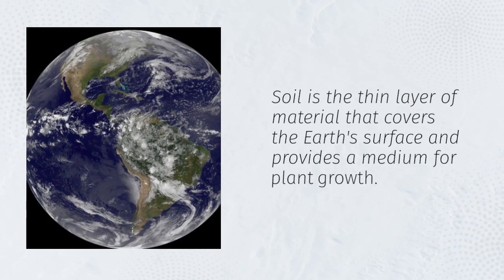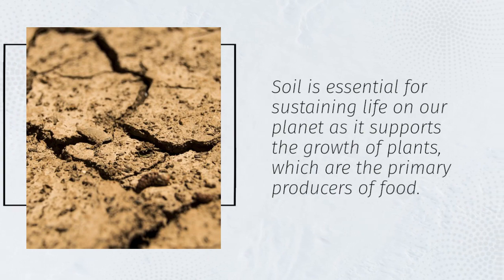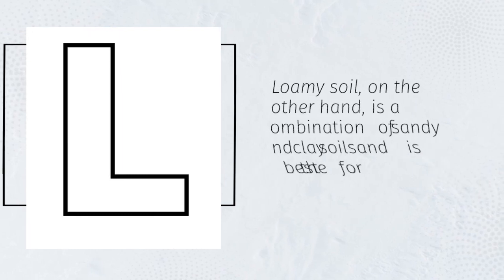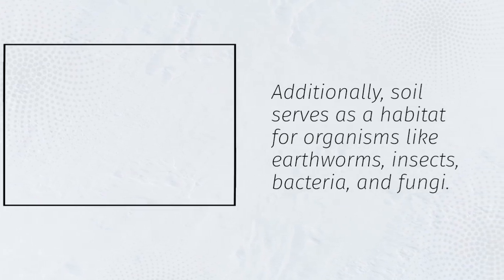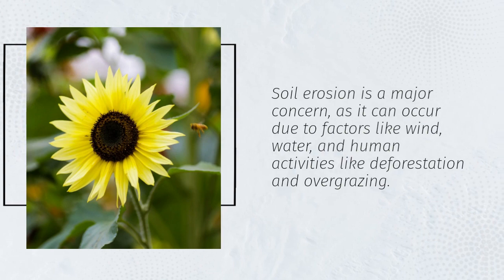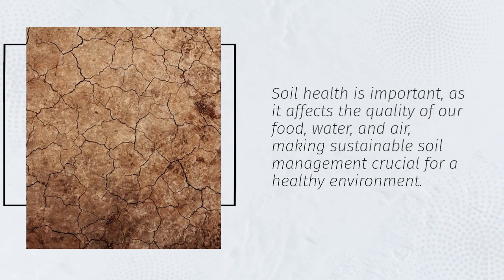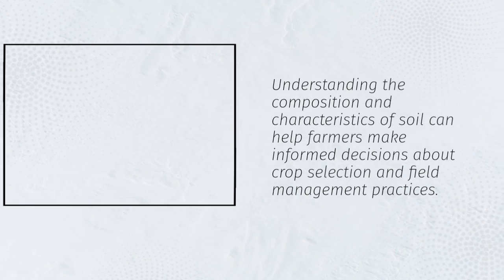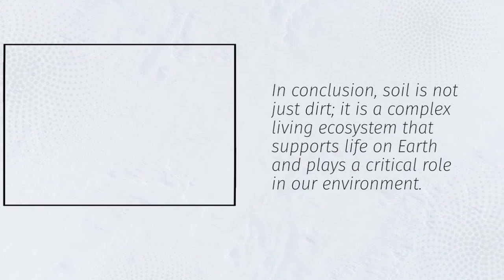DEFINITION OF SOIL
Welcome to Edumastermind, your go-to channel for expanding your knowledge on various subjects! In today's captivating exploration, we delve deep into the fundamental concept of soil - the very foundation of our planet's ecosystems. Join us as we unravel the intricate layers of this essential natural resource and gain a comprehensive understanding of its significance.

Soil, often overlooked yet immensely vital, serves as the cornerstone of terrestrial life. But what exactly is soil? Our video begins by demystifying this question, breaking down soil as a complex mixture of organic matter, minerals, gases, liquids, and countless microorganisms. Through engaging visuals and expert insights, we paint a vivid picture of soil's composition and its role in sustaining life on Earth.

Functions and Importance
Beyond mere dirt beneath our feet, soil plays multifaceted roles crucial for supporting ecosystems, agriculture, and various human activities. From providing a medium for plant growth to regulating water flow and nutrient cycling, soil serves as a dynamic interface connecting the lithosphere, atmosphere, hydrosphere, and biosphere. Our exploration highlights the critical functions of soil and underscores its irreplaceable importance in maintaining ecological balance.

Types and Formation
Delving deeper, we delve into the diverse array of soil types found across the globe, each with unique characteristics shaped by factors such as climate, parent material, topography, and time. From fertile agricultural soils to arid desert sands, we showcase the rich diversity of soil profiles and elucidate the intricate processes governing their formation over millennia.

Challenges and Conservation
Despite its paramount importance, soil faces an array of challenges in the modern world, including erosion, pollution, depletion, and degradation. In this segment, we shed light on the pressing issues threatening soil health and explore innovative strategies for sustainable soil management and conservation. From adopting agroecological practices to promoting soil-friendly policies, we emphasize the collective responsibility in safeguarding this precious resource for future generations.

Conclusion
As our journey into the realm of soil draws to a close, we leave you with a newfound appreciation for the intricate world beneath our feet. From its humble beginnings to its indispensable role in supporting life, soil epitomizes the interconnectedness of all living beings and underscores the urgency of preserving our planet's natural heritage.

Join us in our quest to unravel the mysteries of the natural world and unlock the secrets of soil, the unsung hero of Earth's biosphere.